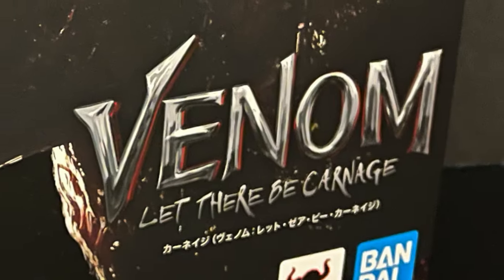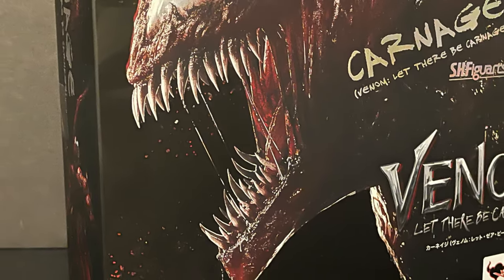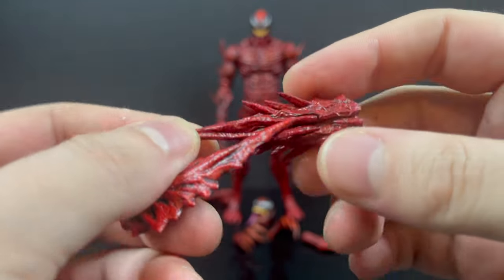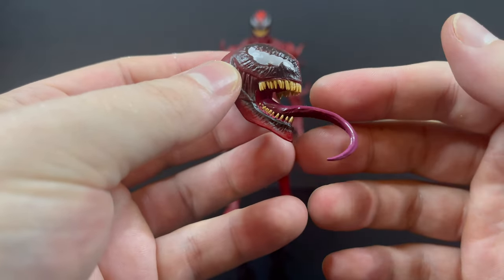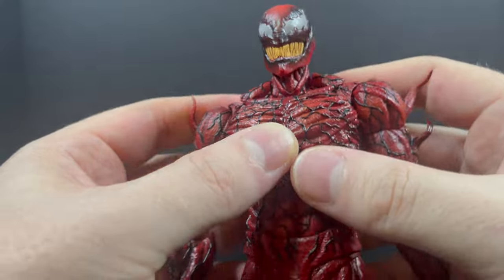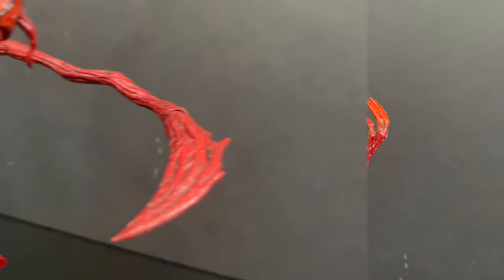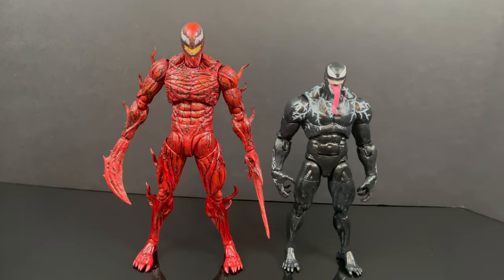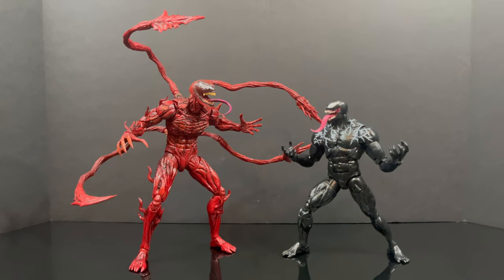2023 VENOM 2: LET THERE BE CARNAGE | Tamashii Nations | Bandai SH Figuarts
Join me for the latest installment of the Marvel Action Hour, with a look at the new Bandai Tamashii Nations, SH Figuarts  CARNAGE from Venom 2: Let There Be Carnage!